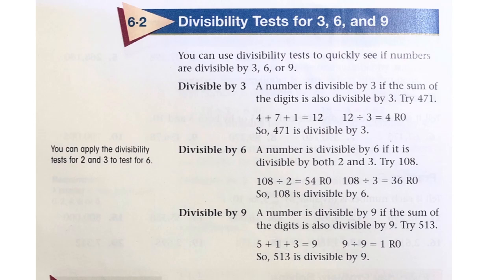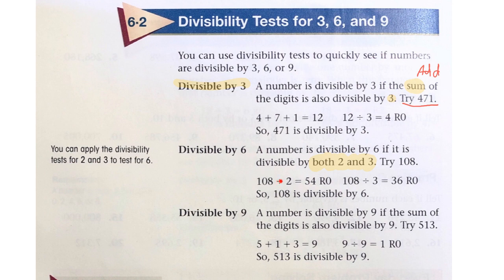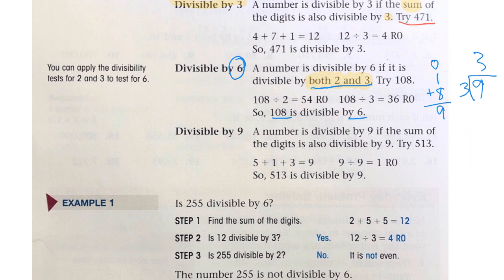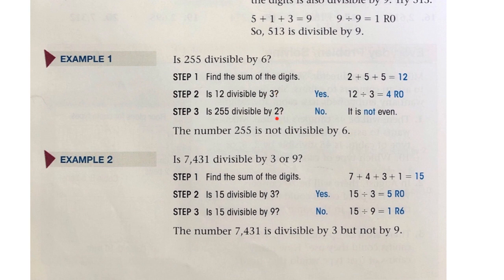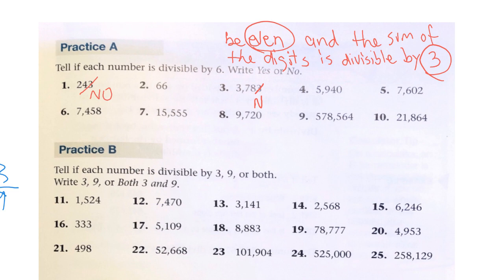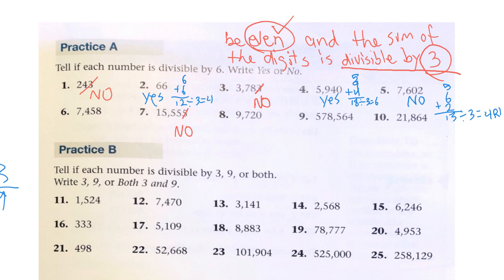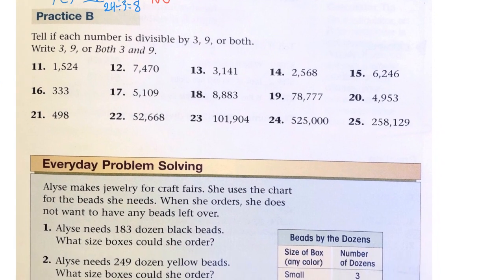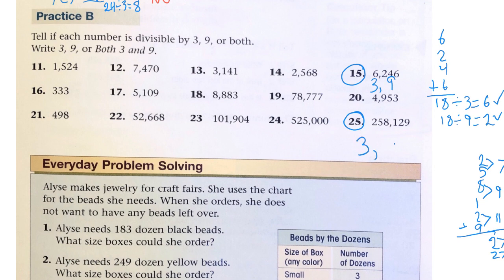Basic Math 6.2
Divisibility Tests for 3, 6, and 9